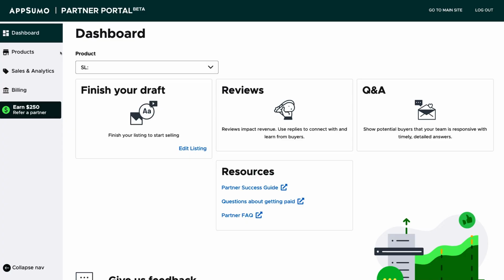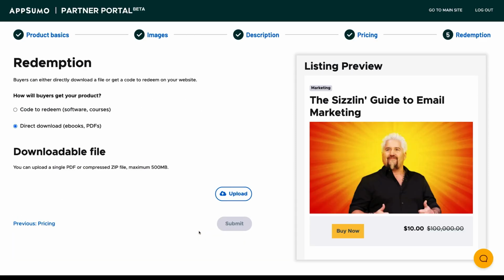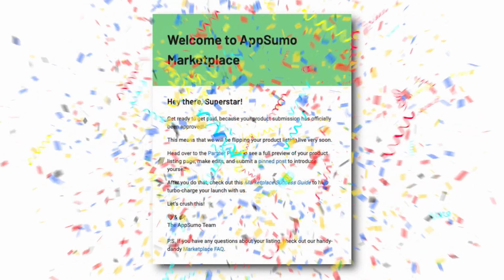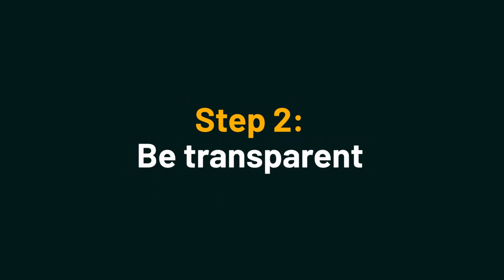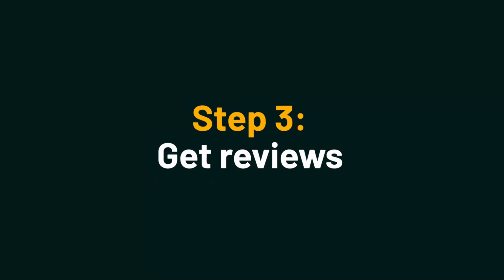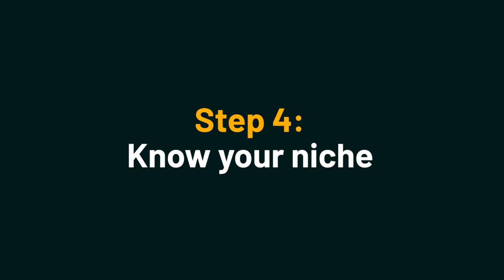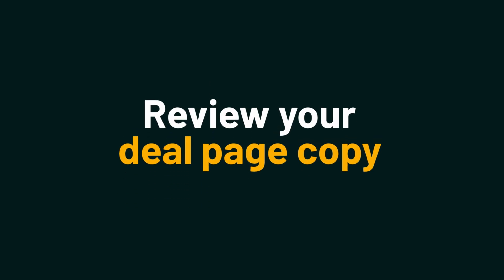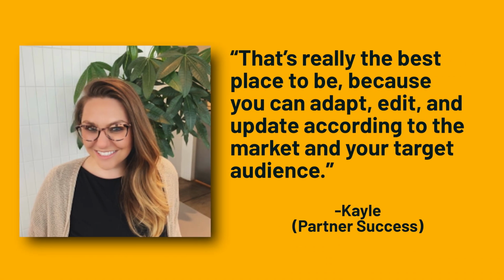How to Launch a Digital Product on AppSumo | Make $$$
What's up, Sumolings! In today's video we're going to show you how to launch your digital product on AppSumo's marketplace to start making money today!

If you have a digital product (or are thinking about making one), this video will show you exactly how to get your product up on AppSumo and in the best position to start making you money.

0:00 | Intro
0:44 | Your product's deal page
1:00 | Review and approval of your listing
1:30 | How to have a successful launch on AppSumo
1:33 | Hype up your launch
1:57 | Be transparent
2:21 | Get reviews
3:35 | Know your niche
4:03 | Clearly state your paint point
4:55 | Outro

As always, we'll catch you next time!